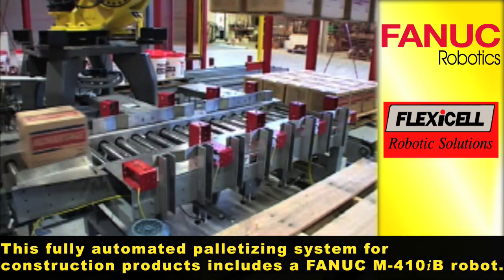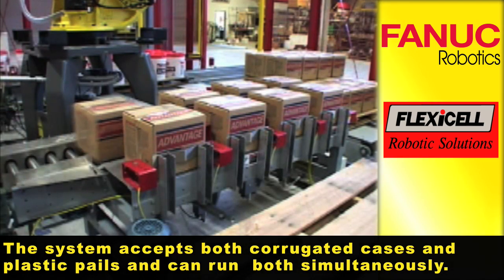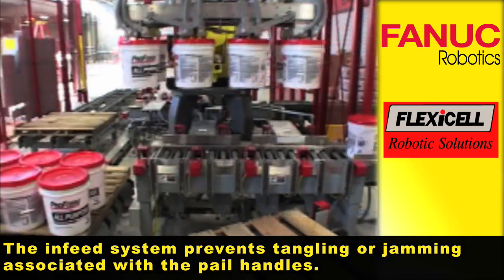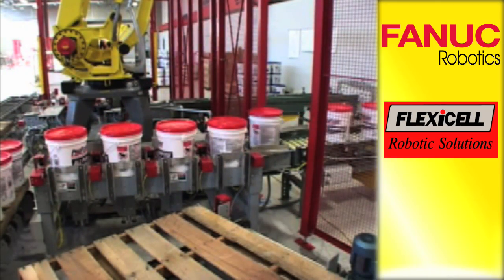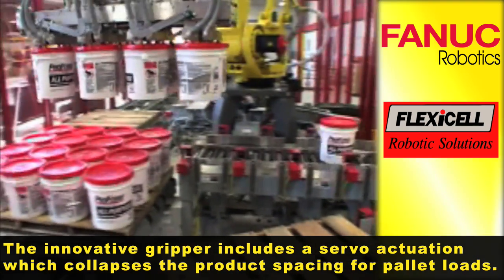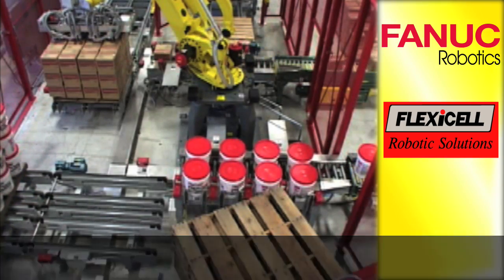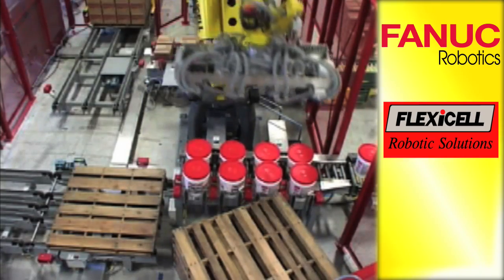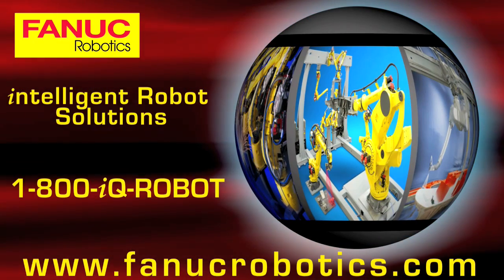M410iB Palletizing - FANUC Robotics Industrial Automation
- This video features a FANUC M-410iB robot palletizing plastic pails and cases simultaneously.

Video provided by Flexicell Robotic Solutions.